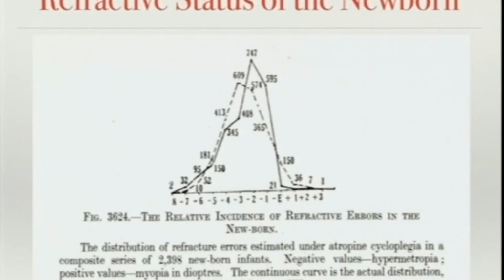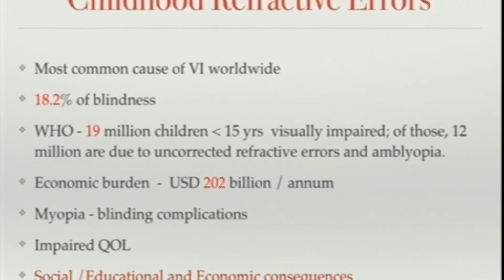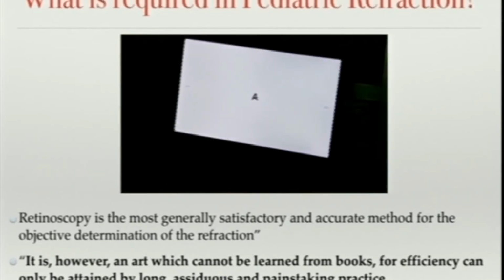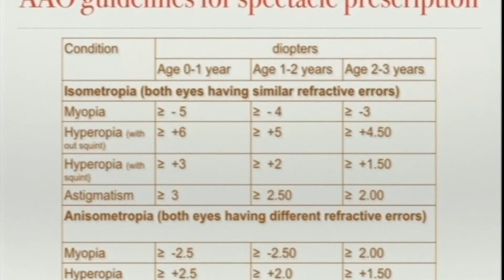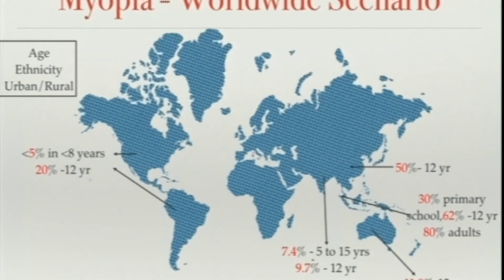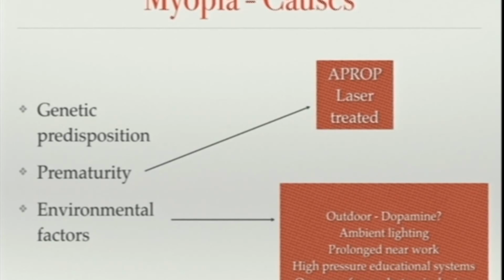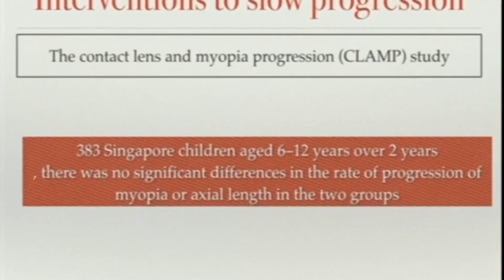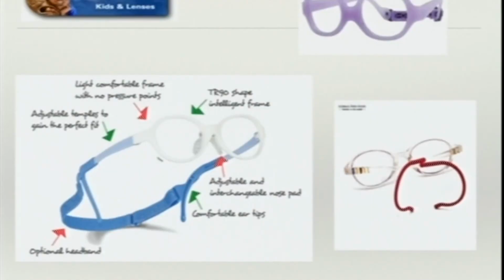AIOC2018 - IC006 - Topic - Refractive Errors in Children - Dr.Sandra Chandramouli